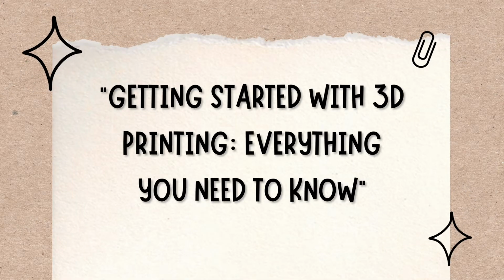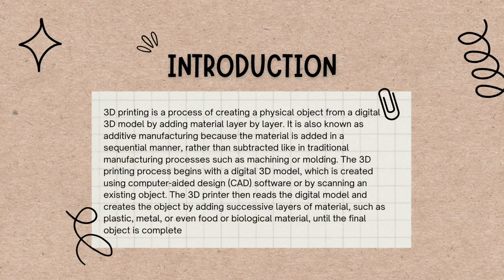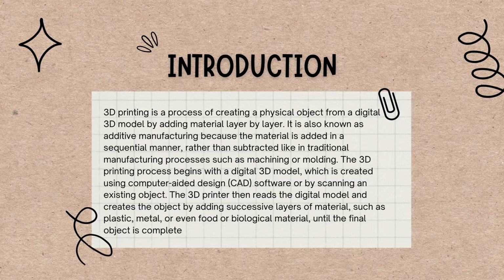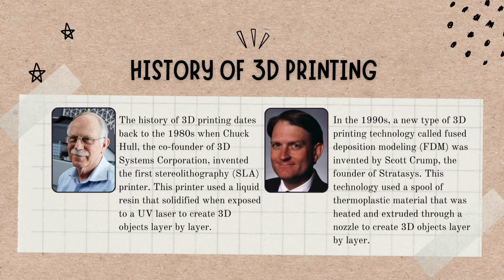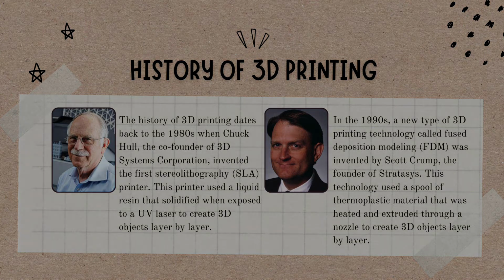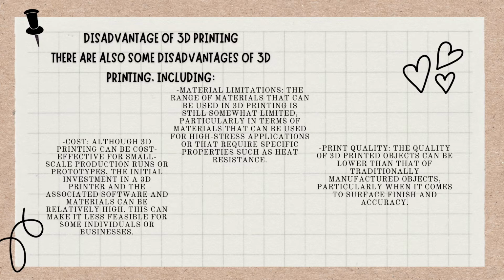ALL ABOUT 3D PRINTING | KAIRA PREMACIO